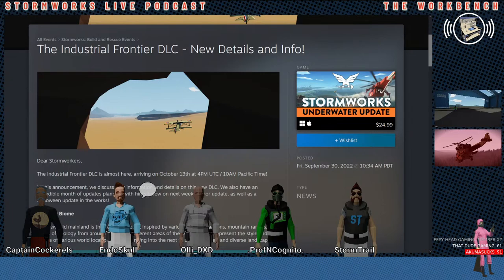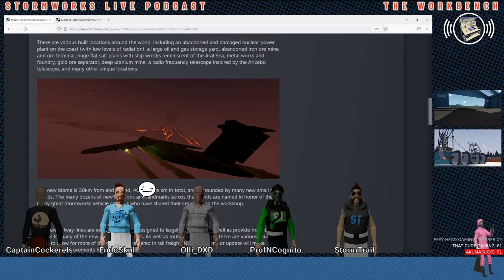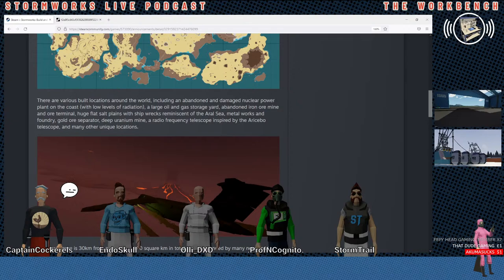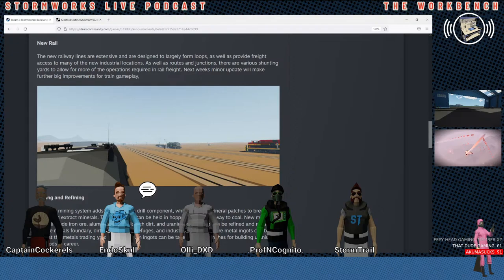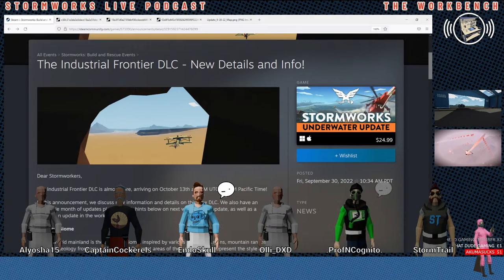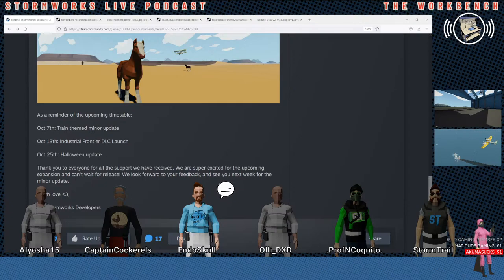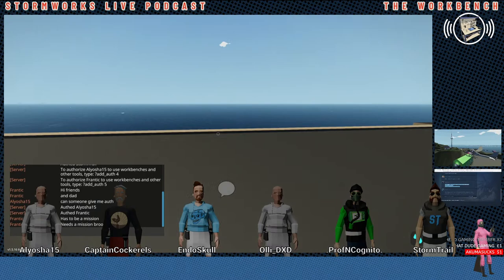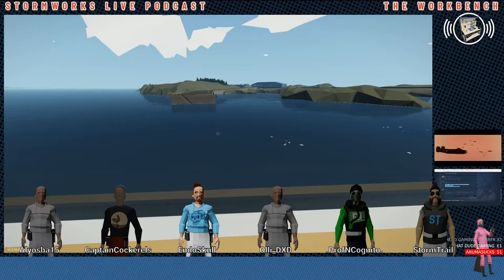🔴Ep7 - A Place To Horse Around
Today we take a look at the DLC info and details announcement.

Join us as we stumble around with our first weekly podcast!
-Endo

Timecode:

🔴Mentioned in this Podcast
(V6b) 1:1 Saturn-1B Launch Vehicle

Previous Mentions
NSO :  North Sawyer Isles Overhaul

Submit & Vote Now On Discord!